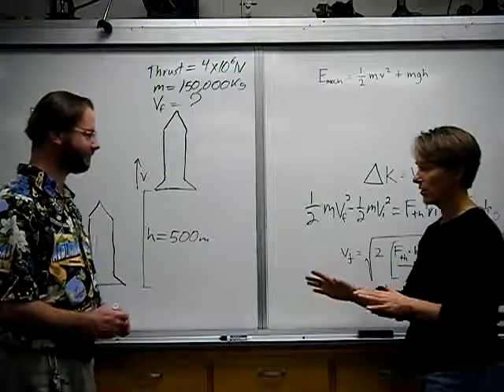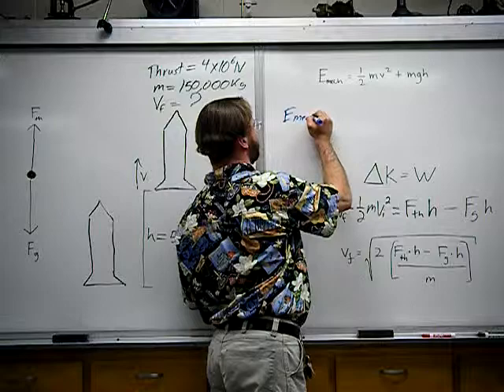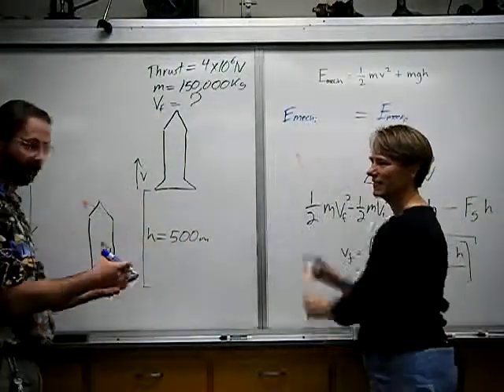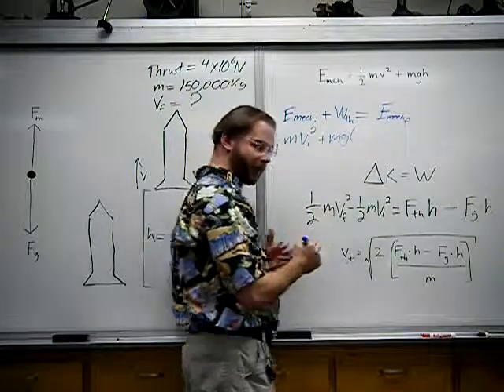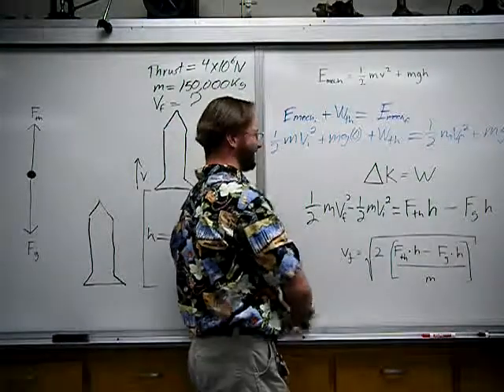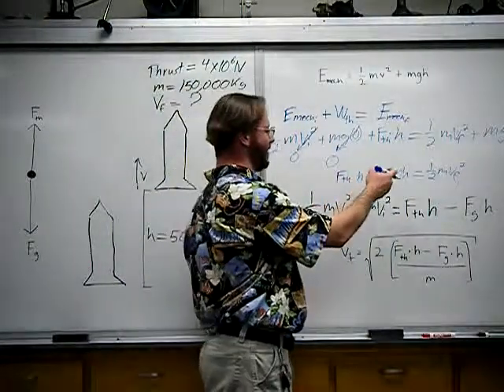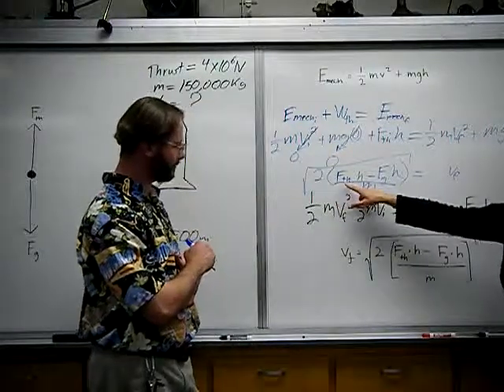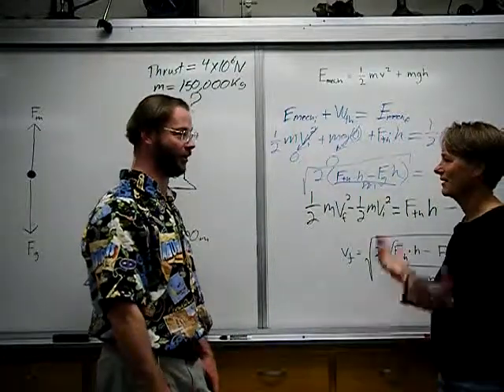work and energy part 2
Jenni and John discuss pros and cons of using work energy theorem and conservation of energy